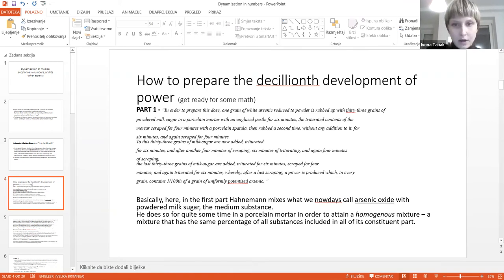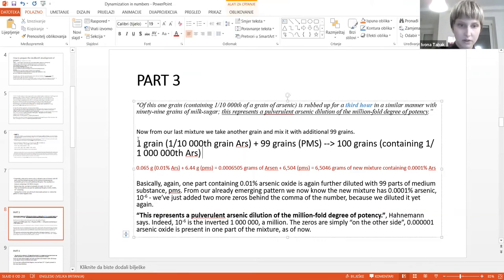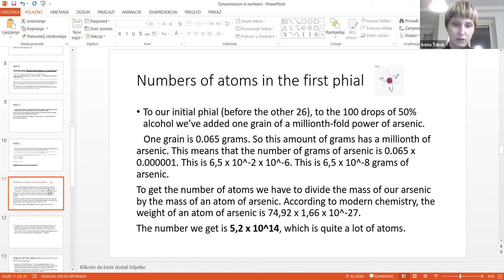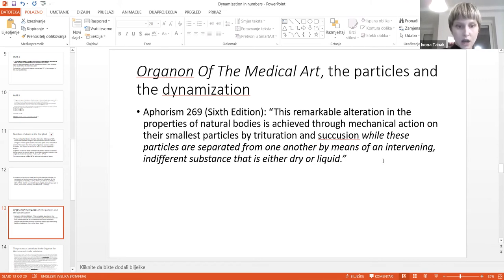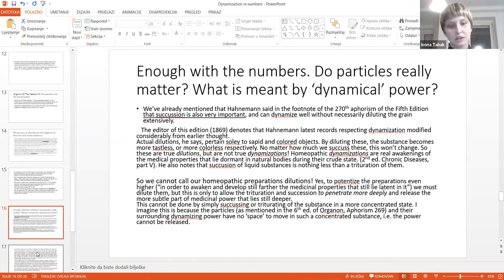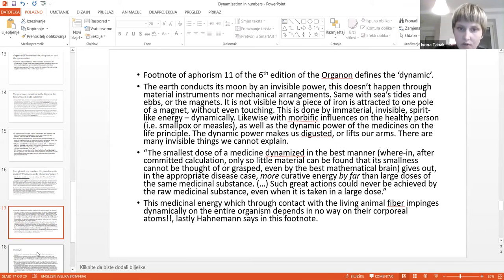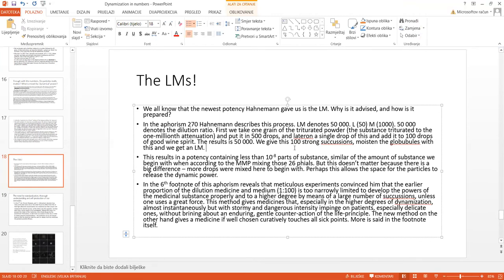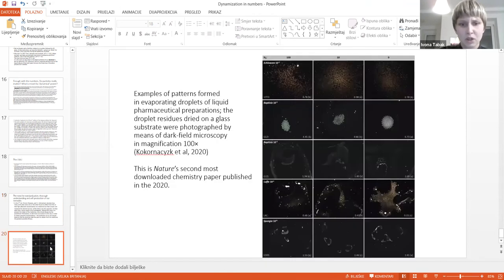Understanding Dynamisation Calculations by IVONA TABAK